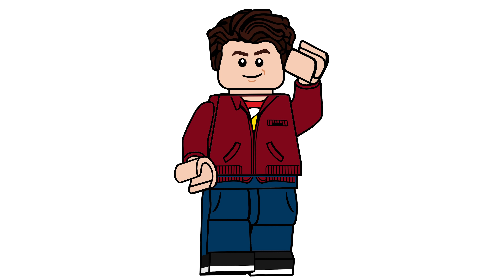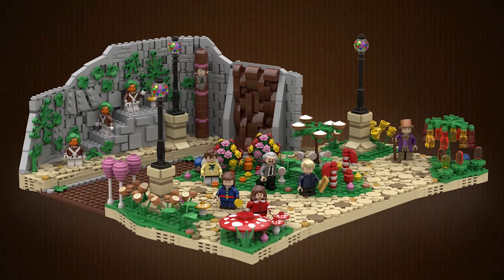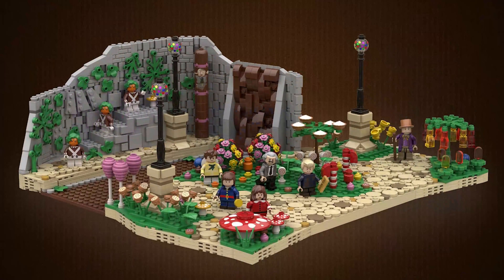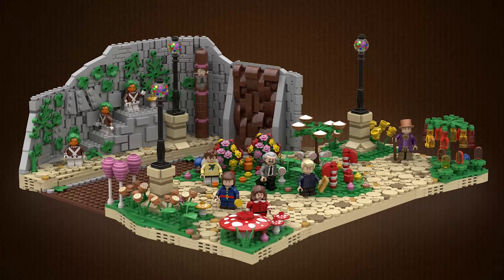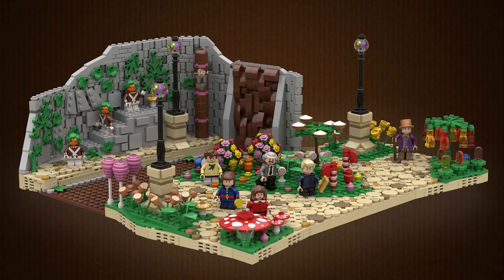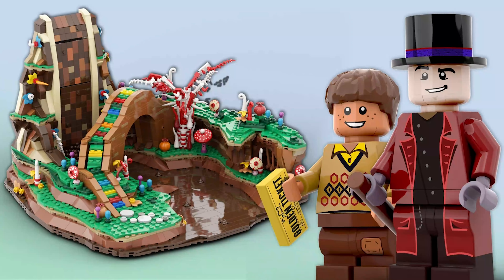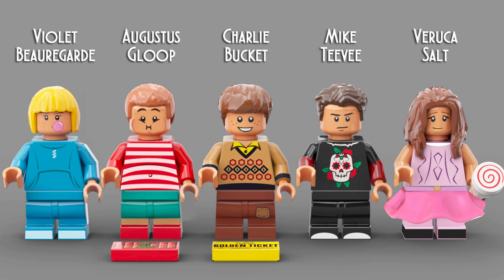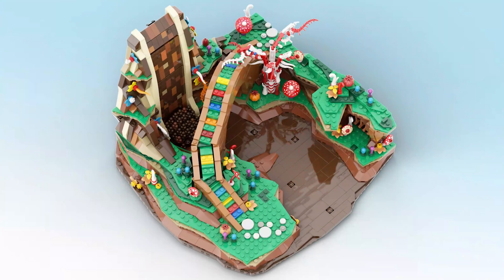LEGO IDEAS Willy Wonka Project Showcases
Today I'm sharing TWO projects for Willy Wonka and the Chocolate Factory!